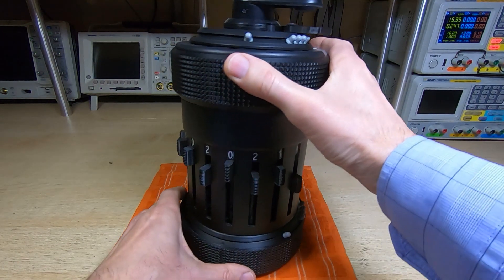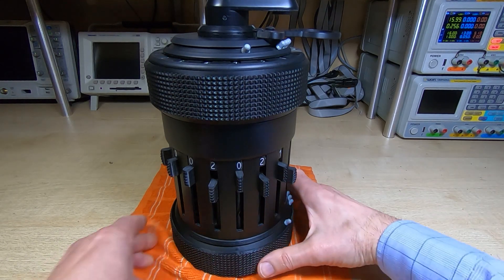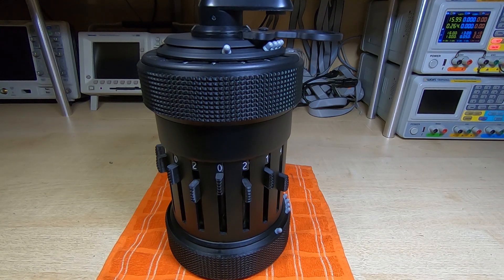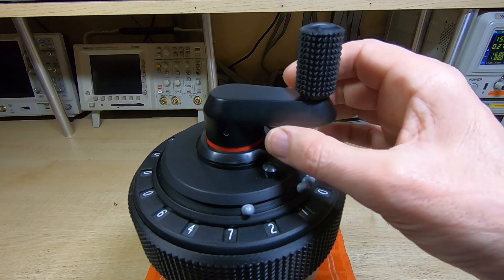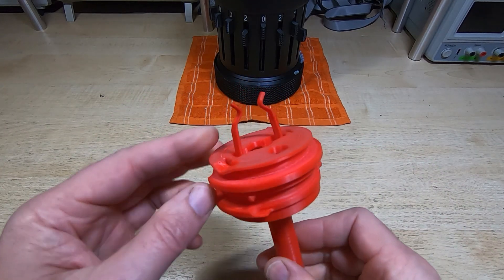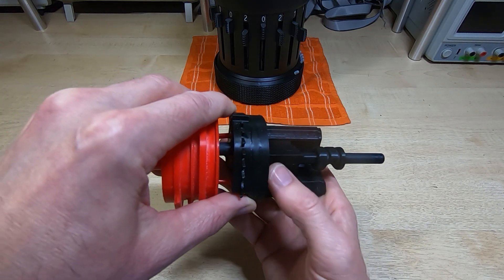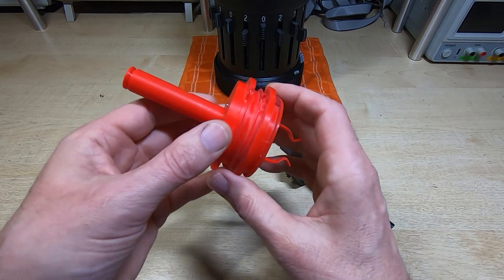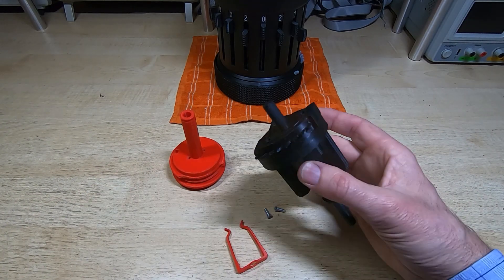Curta Calculator Assembly Part7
In the final video in this series I show how my 3D printed Curta calculator turned out.